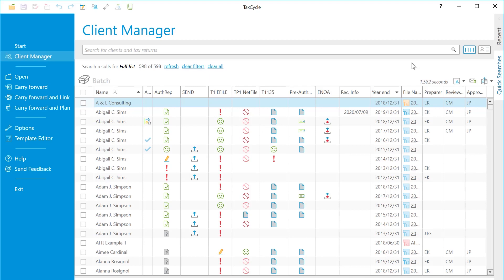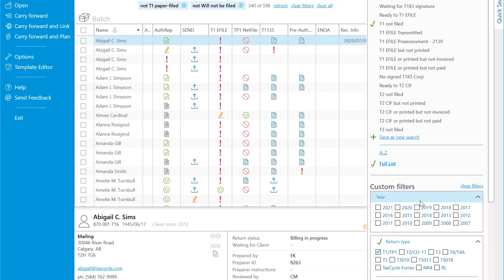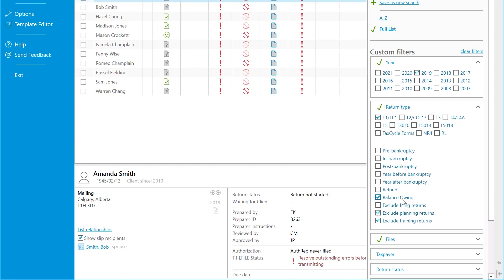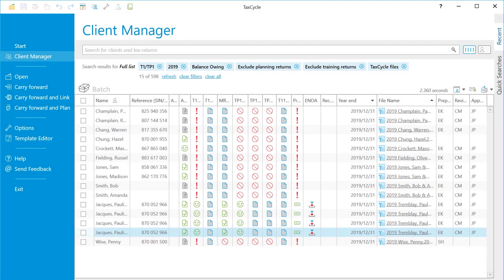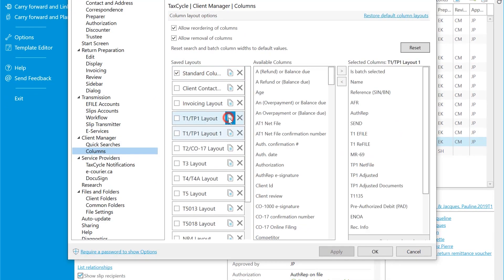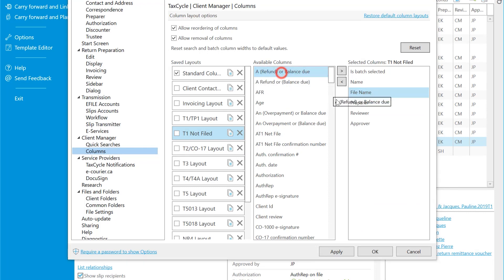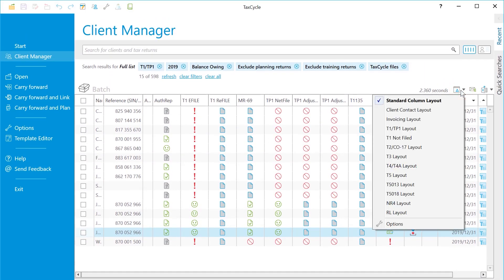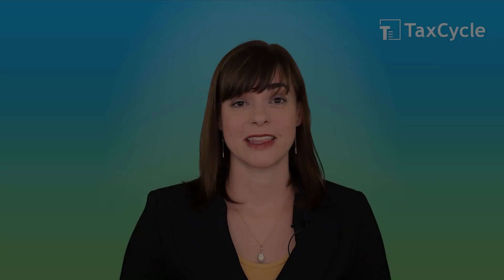Client Manager Reports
Choose which columns show and set the order in which they appear. Then, save that layout to use it again. Associate it with a Quick Search to see results in the same way every time and use those same columns in the Excel® export.